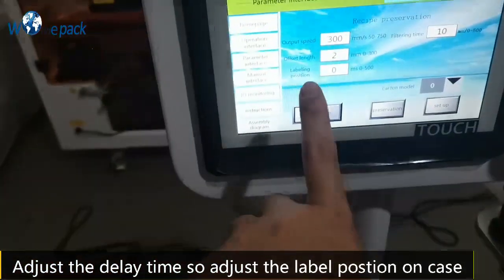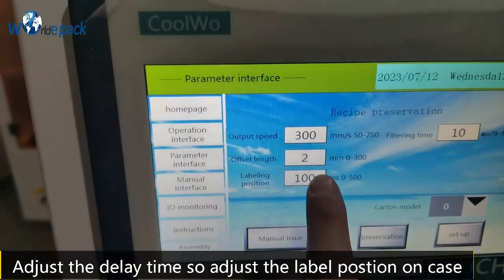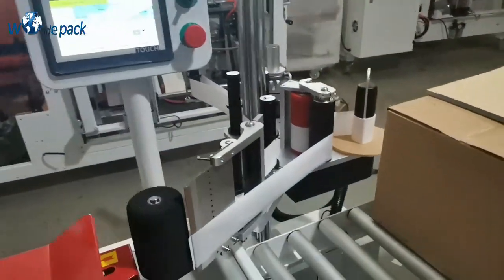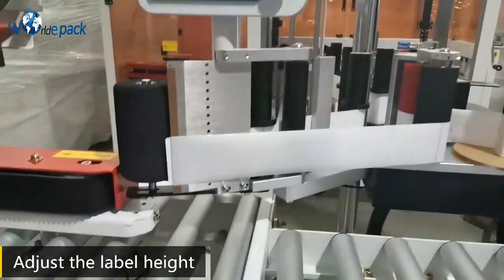Operation of Label Machine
You Need , We Pack !
Guangzhou Worlde Packaging Machinery Co.,Ltd
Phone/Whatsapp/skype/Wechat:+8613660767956